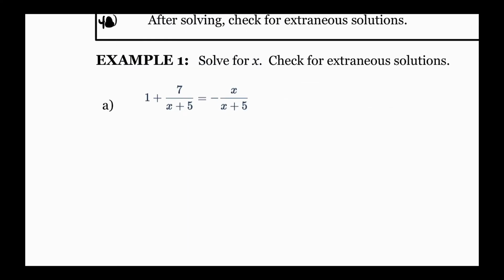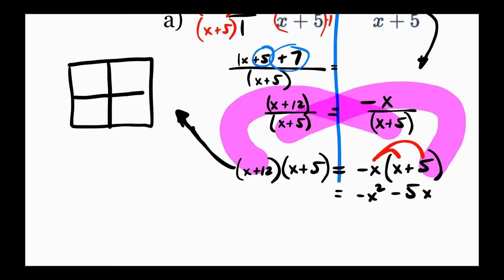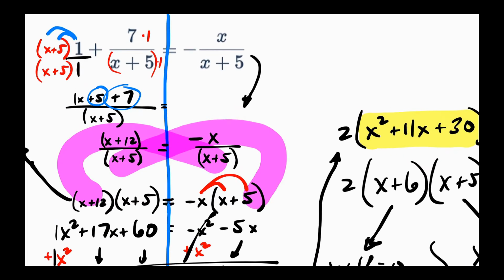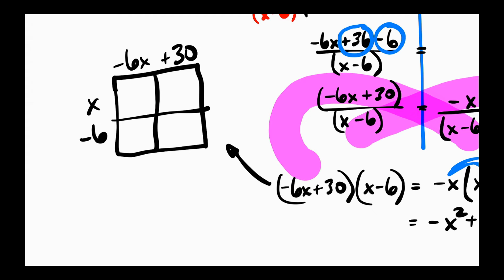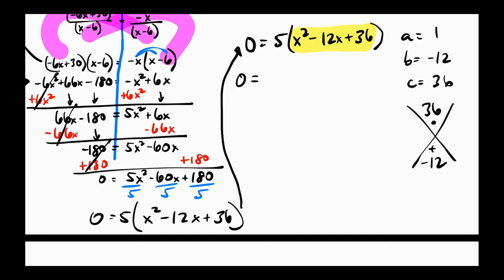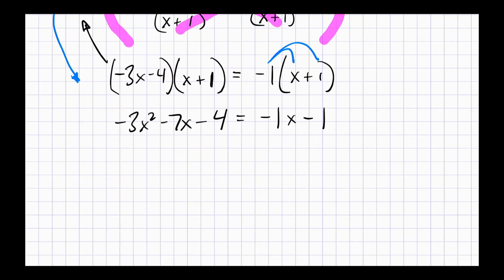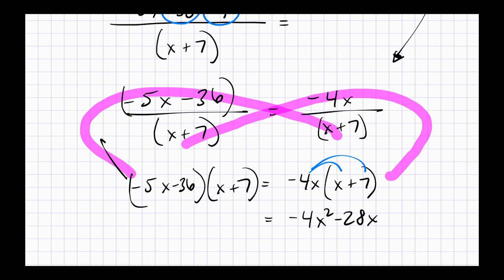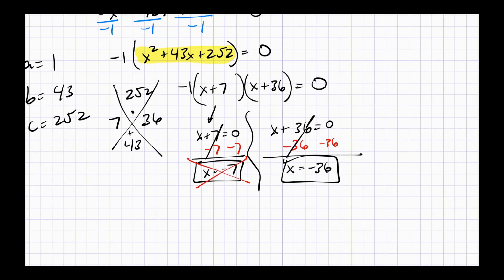2/3/22 - Solving Rational Equations (Day 2)